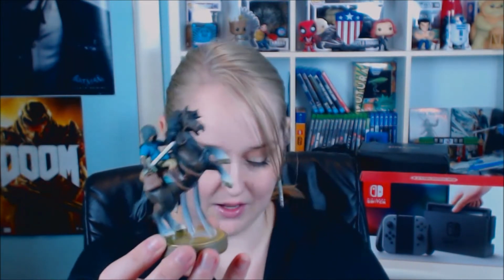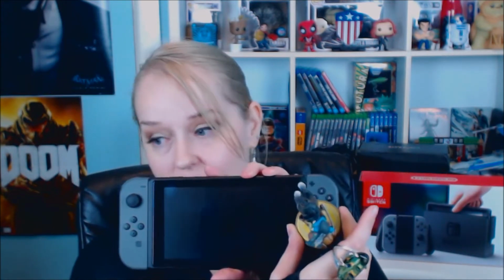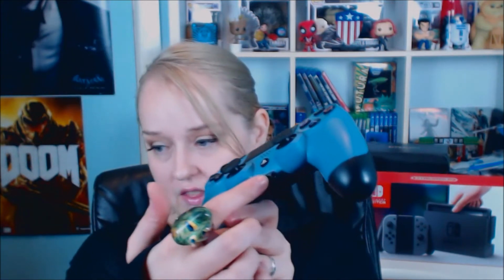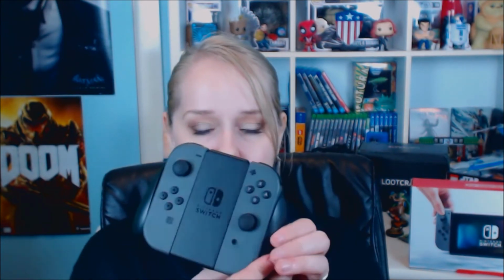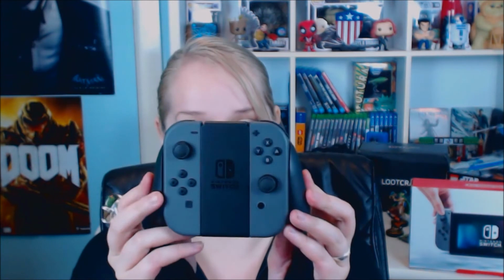Nintendo Switch Pro Controller - My Final Thoughts | Phynix4eva